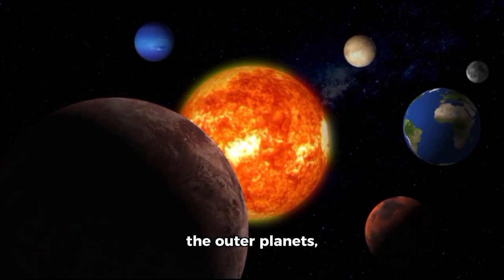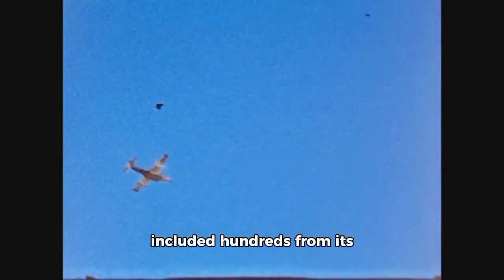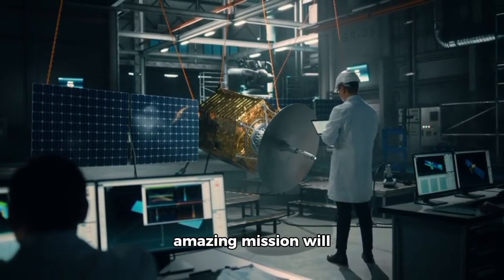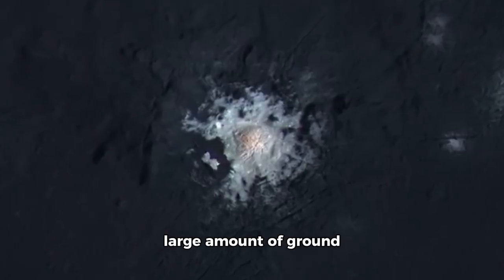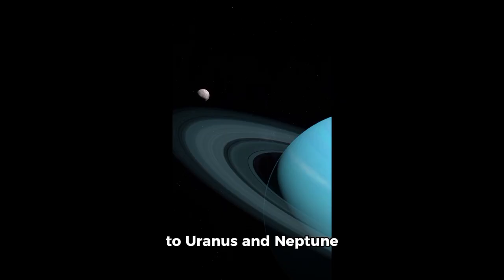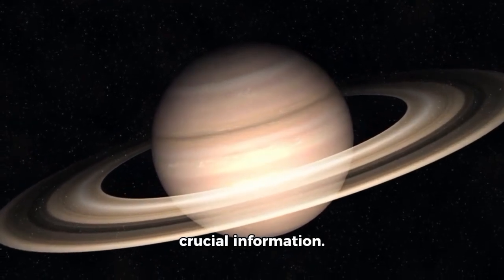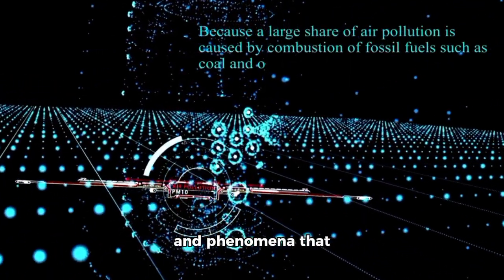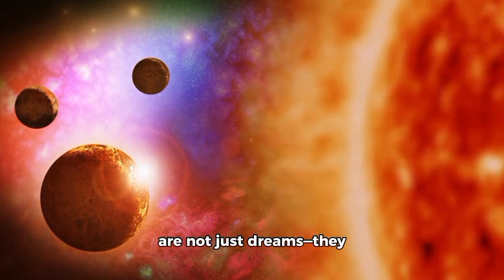Voyager 2 Sent This Transmission and JUST WARNED THE WORLD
In the infinite dark sea of space, beyond the last whisper of sunlight, a lone traveler drifts silently. It’s not a spaceship crewed by astronauts, nor a probe with a return ticket — it’s Voyager 2, an old but persistent messenger launched by humanity nearly five decades ago. Most people believe that after crossing the boundary of our solar system, it simply became a silent observer, whispering back signals from the edge of the void. But now... something has changed.
Voyager 2 has seen something.
Something that was never supposed to move.
Something that wasn’t supposed to be there.
For years, its journey through the interstellar medium had been uneventful, just particles, magnetic fields, and cosmic silence. Until the silence broke. Until a motion — deliberate and unmistakable — was caught drifting in the darkness. Something moving... with purpose. And when scientists on Earth decoded the strange anomalies Voyager 2 transmitted, a chilling realization began to settle over them: what we feared — deep down — might actually be true.